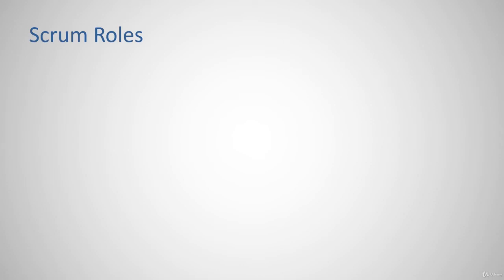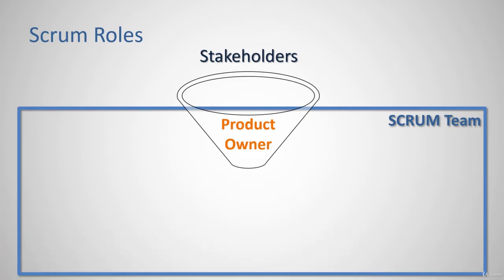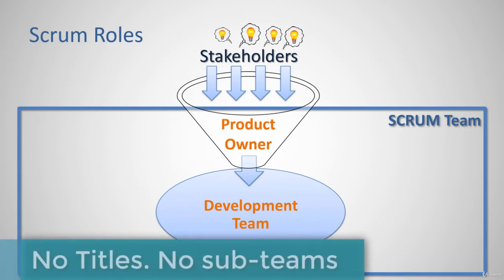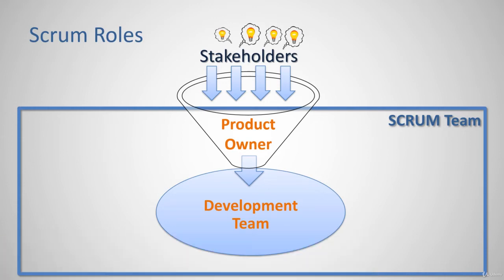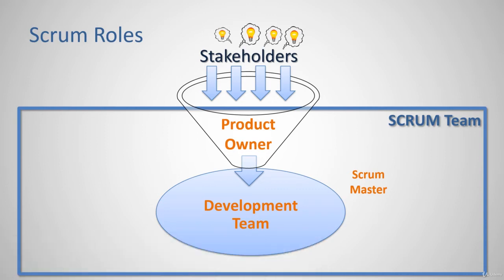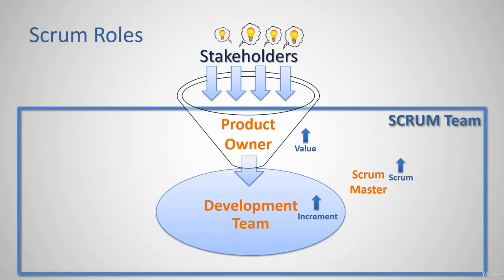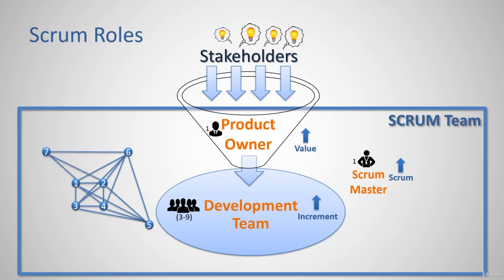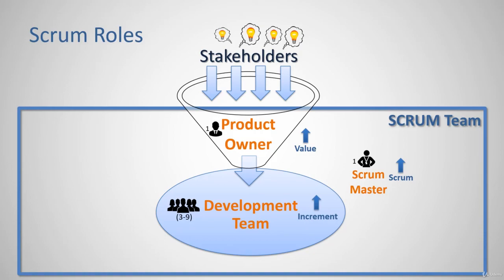7. Scrum Framework Introduction to Scrum - 5. Scrum Roles - Overview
Agile & Scrum in Depth Guide, Simulation and Best Practices